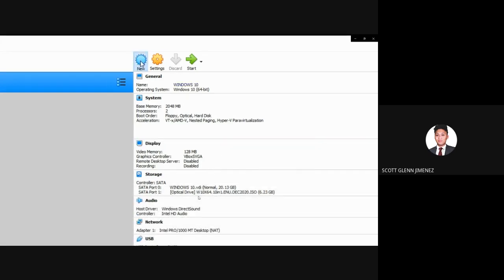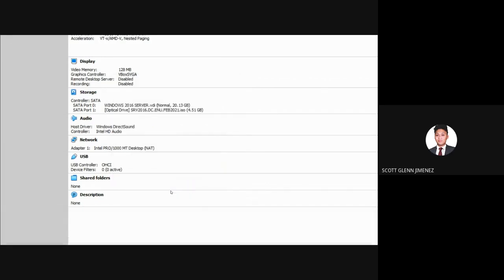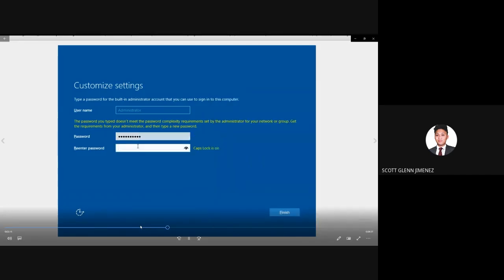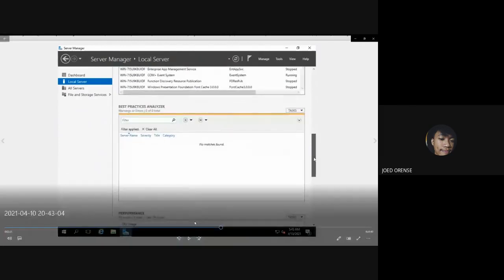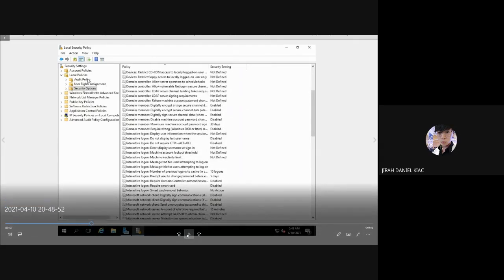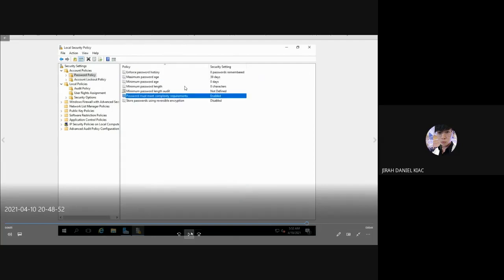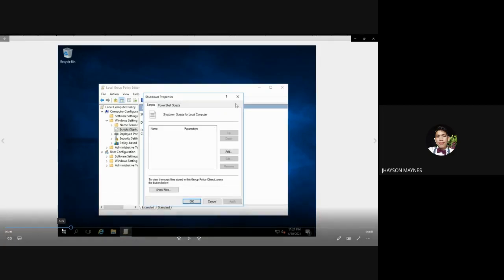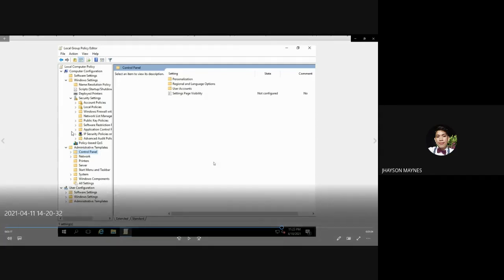Group 6 (ALT F4) SERVER INSTALLATION JIMENEZ, KIAC, MAYNES, ORENSE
JIMENEZ, SCOTT GLENN
ORENSE, JOED
KIAC, JIRAH DANIEL
MAYNES, JHAYSON